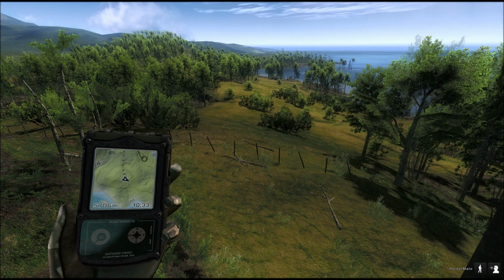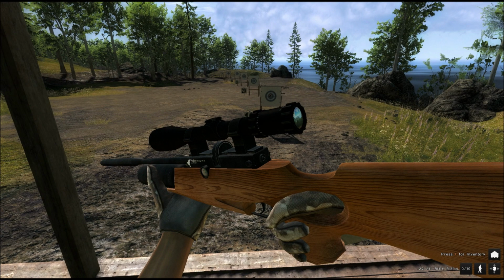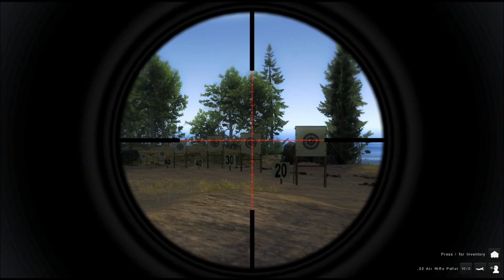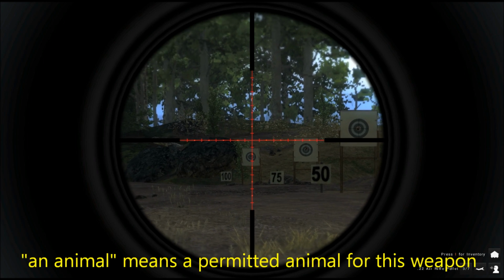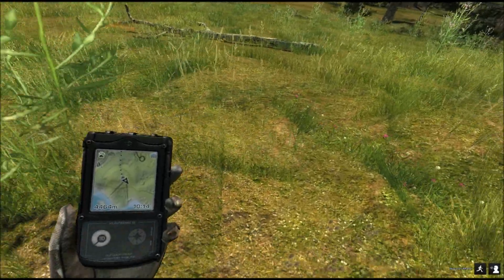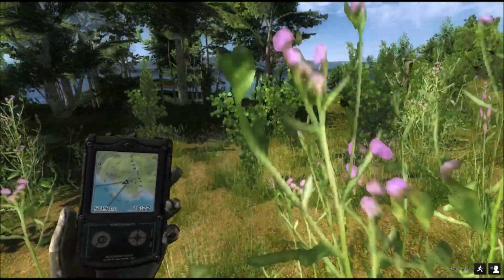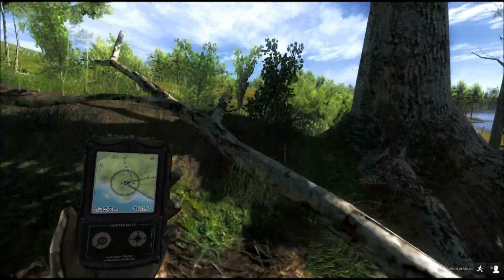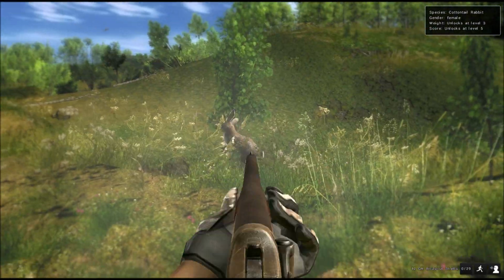HUNTING RABBITS & .22 AIR RIFLE (Tips, Tricks & Tactics) - theHunter Classic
Tips, Tricks & Tactics is a series of short but informative videos. Make sure to watch in HD!